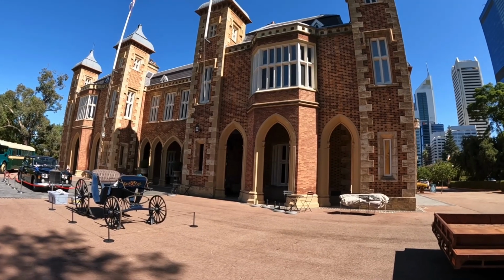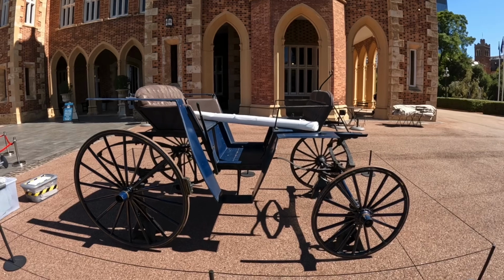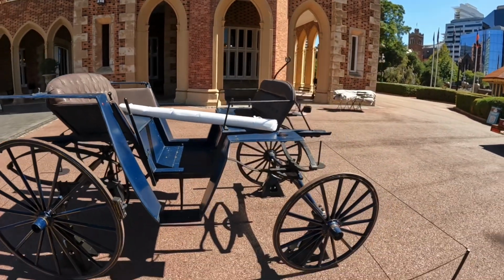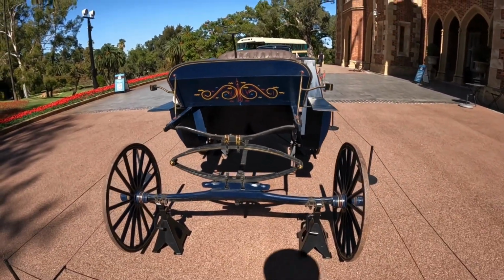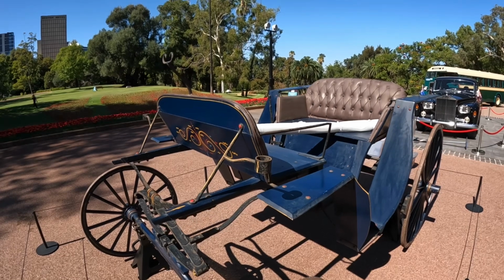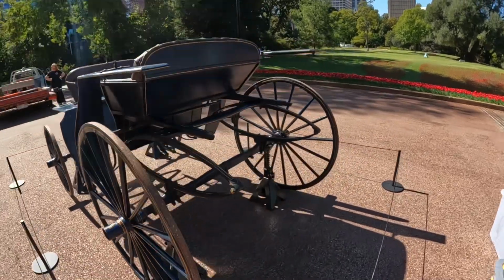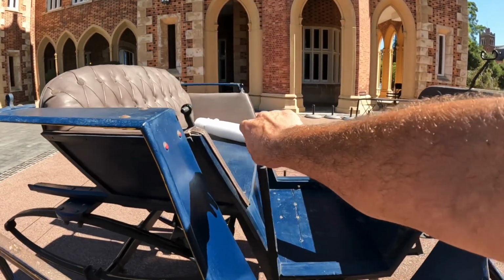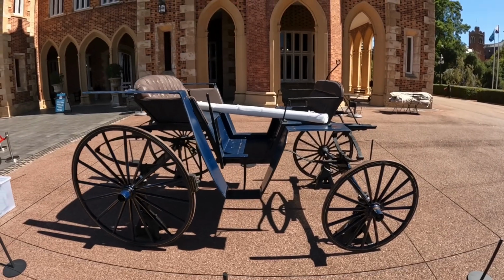Pony Phaeton 1880’s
In this video we have a look at an 1880’s pony phaeton. This is one of the many horse drawn vehicles on the Whiteman collection.

Or

If you would like to purchase Jessica’s Brookdale Farm inspired fabrics go to

You can also follow “Brookdale Farm Western Australia” on Facebook